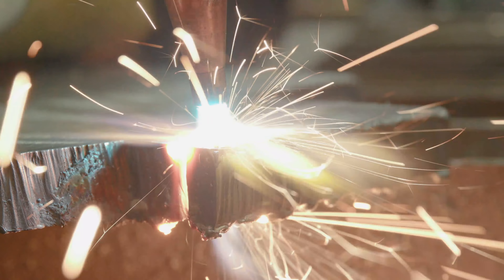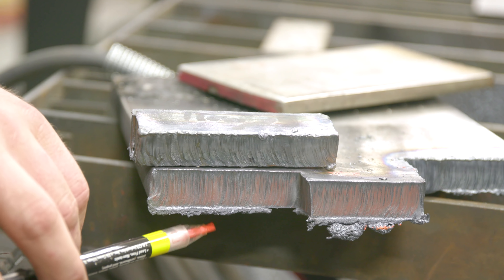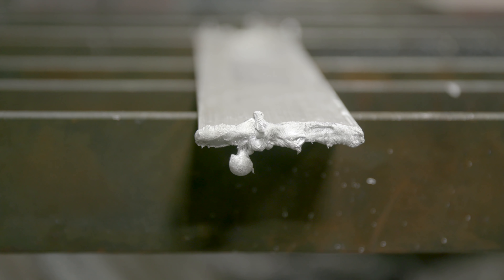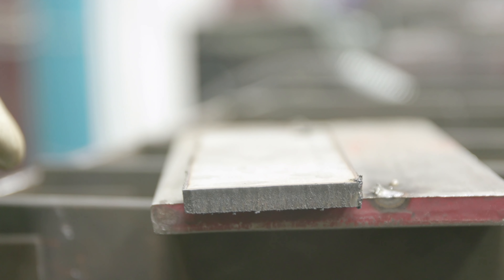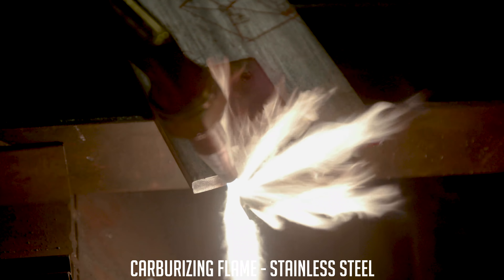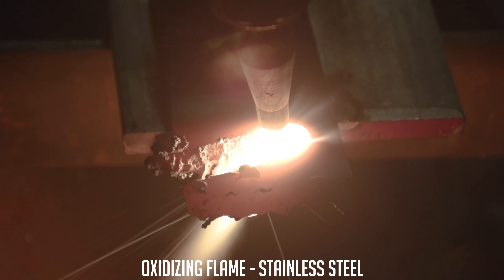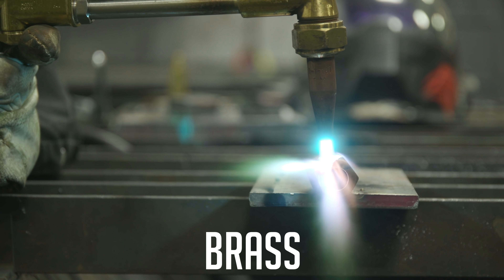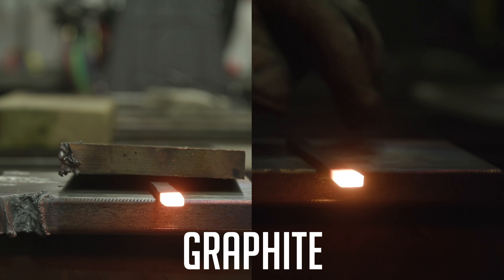WILL IT CUT?! Plasma Cutting vs Oxy Fuel Cutting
Today we are answering the question, Will it cut?! We're comparing Plasma cutting vs Oxy fuel cutting on common materials like Carbon Steel, Stainless Steel and Aluminum. We will see what materials will cut with plasma and what materials will cut with oxy fuel.

Stick around until the end of the video to see if we can cut some other materials with both plasma and oxy fuel.